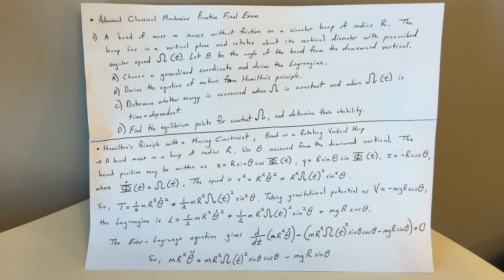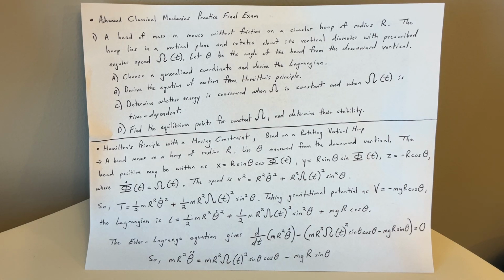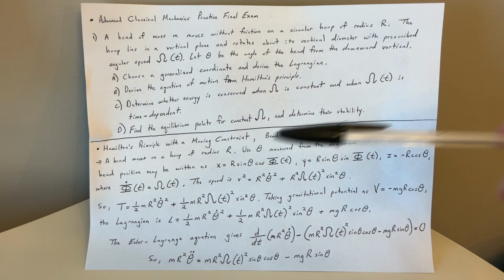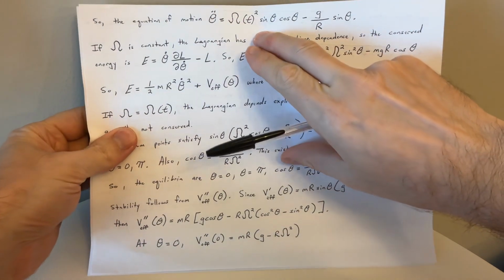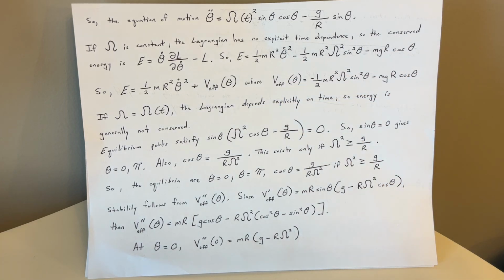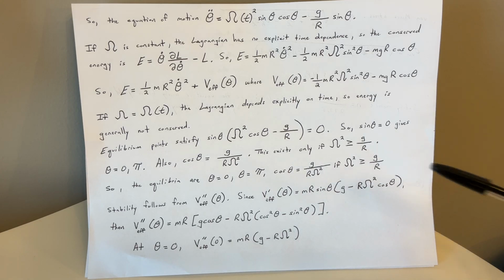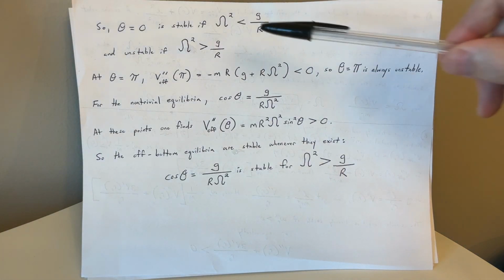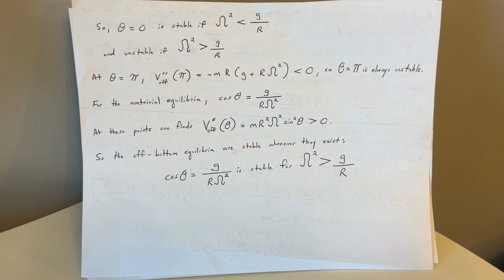Advanced Classical Mechanics Practice Final Exam Problem Number One of Fifteen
Lagrangian, Hamilton’s Principle, Energy Conservation, and Equilibrium Points.